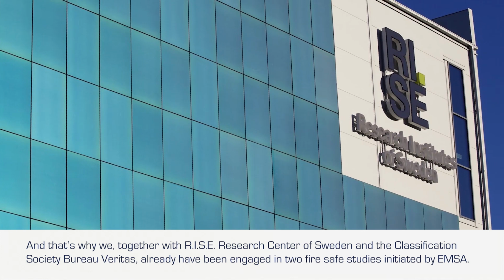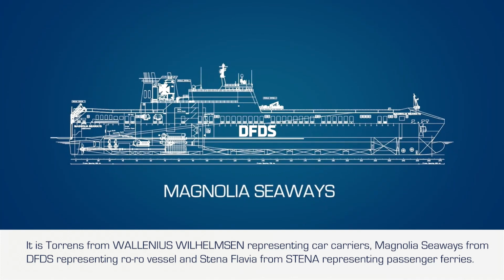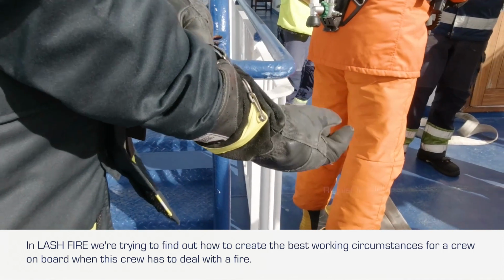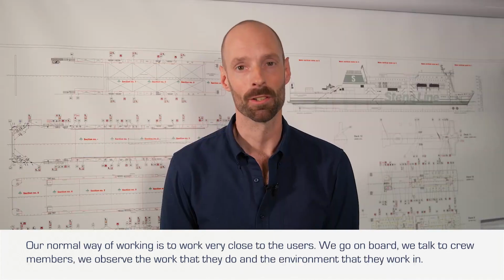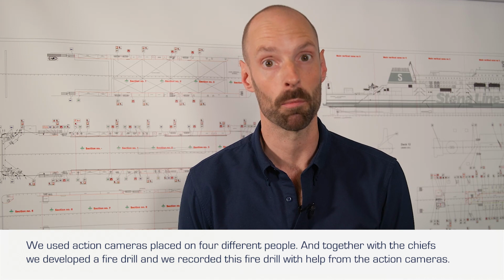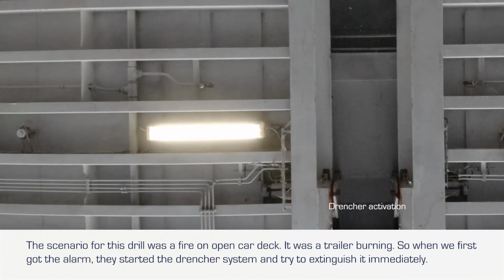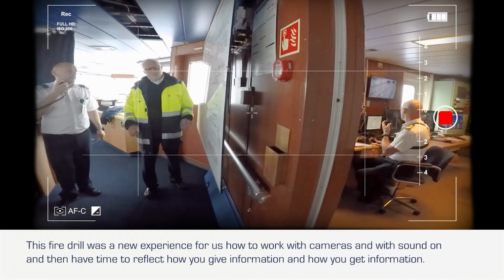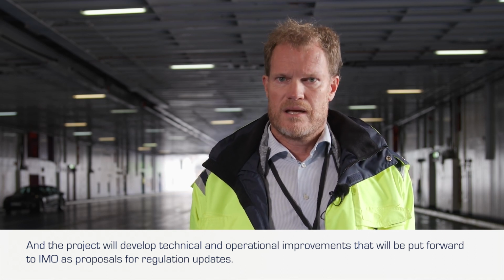LASH FIRE - How to prevent and fight fires on ferries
"It’s kind of a future thing"
In times of pandemic, new ways had to be found for the development of a centralized fire resource management center within the LASH FIRE project. When no researchers could make visits, fire drills were conducted on a Stena ferry and was documented with multiple action cameras for later virtual analysis.

This video reflects only the authors’ views and neither the Agency nor the members of the LASH FIRE consortium are responsible for any use that may be made of the information it contains.